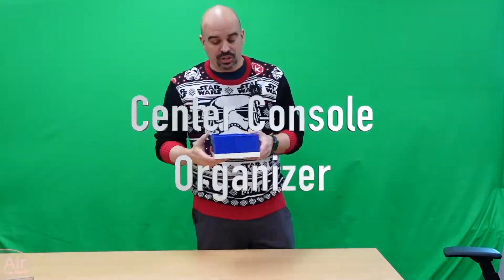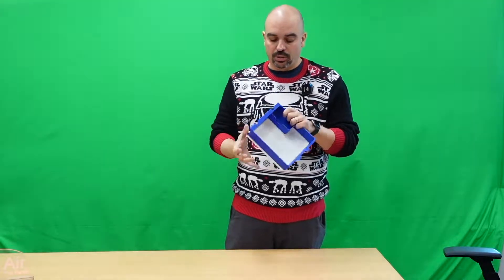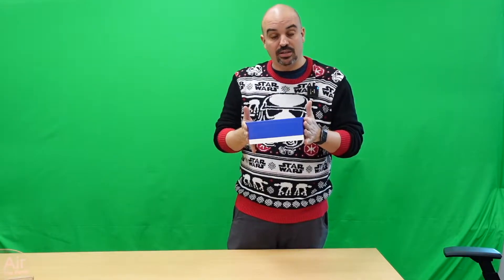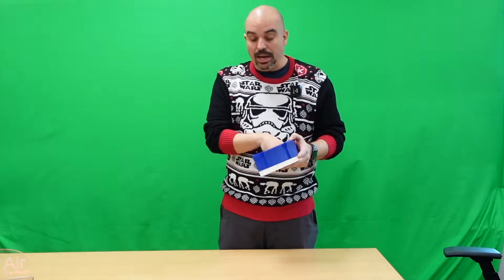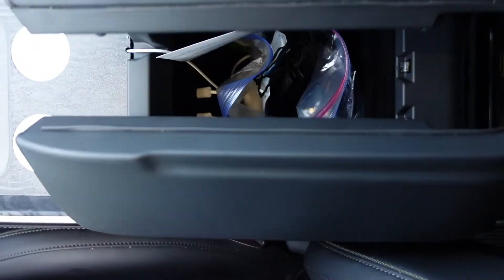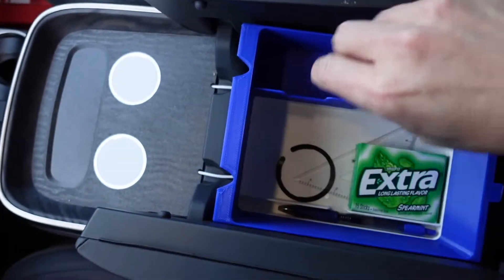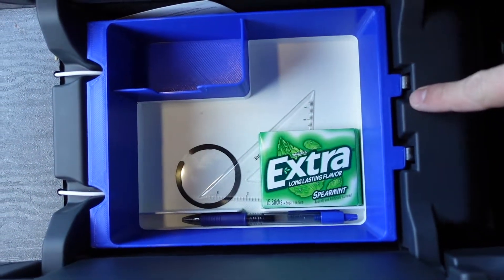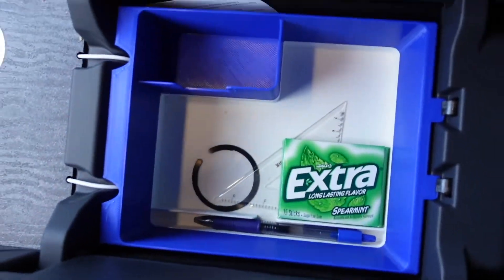Console Organizer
Introducing the S00nish Console Organizer.